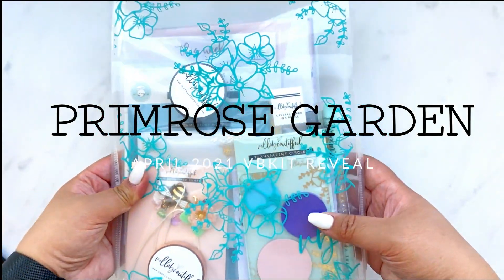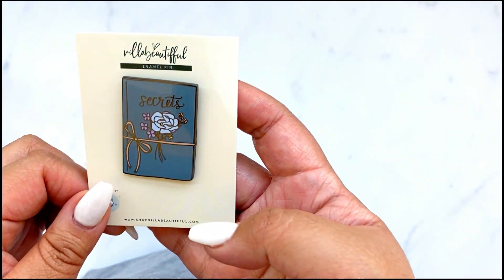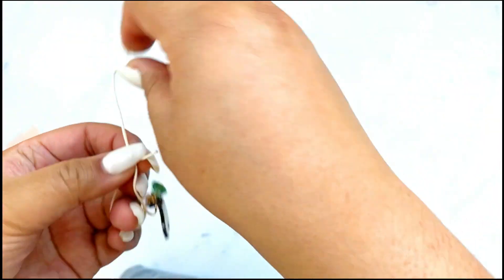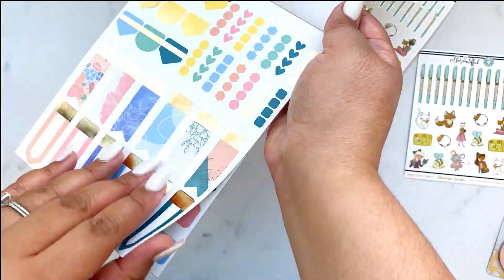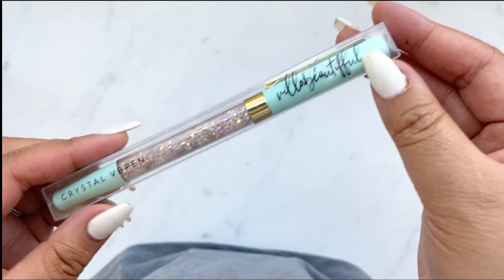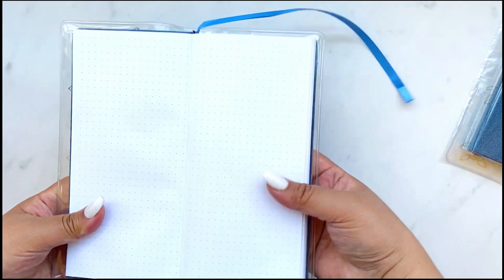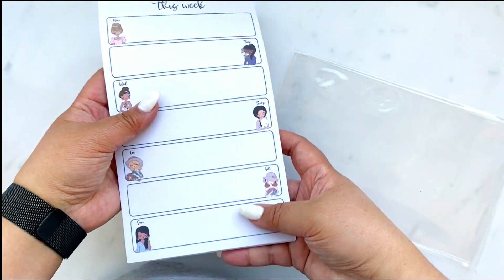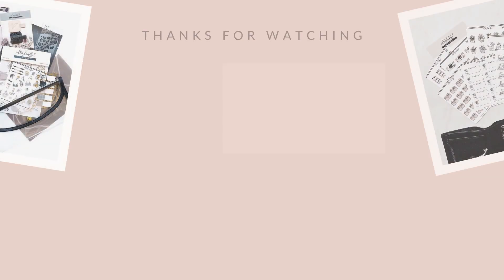Primrose Garden April 2021 VBKit Reveal // shop villabeauTIFFul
The reveal of April 2021 “Primrose Garden” VB Kit.

Spring will bloom beautifully in your planners with the lovely florals & darling details in the April Designer Collaboration VBKit
If you're new and would like to know how the VBKits work check out the VBKit Info